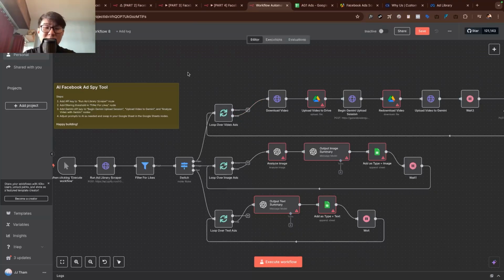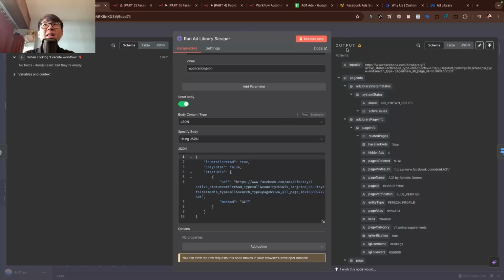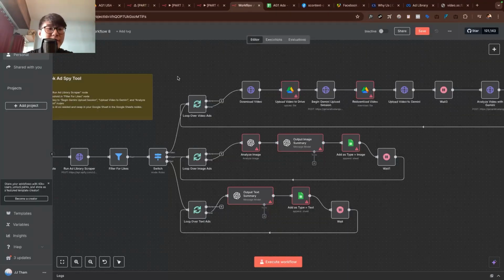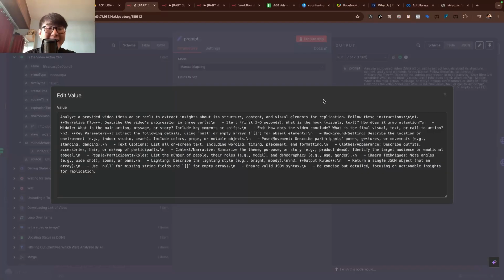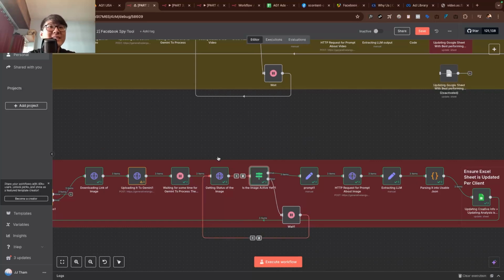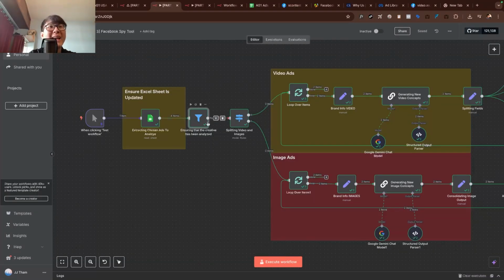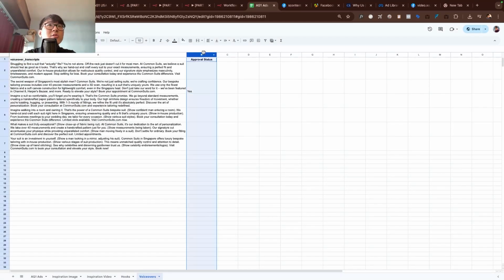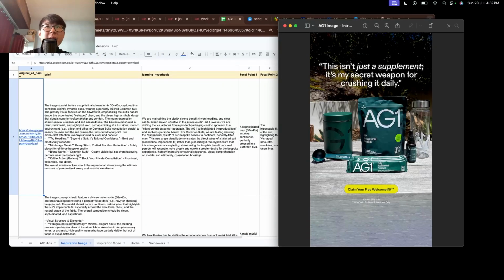How I Built A Facebook Ad Spy Tool in n8n (Inspired from Nick Saraev)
Want to save time creating ads by learning from top brands?

In this video, I share how I built a Facebook ad spy tool using n8n, inspired by Nick Saraev's awesome YouTube tutorial.

My goal was to create a workflow that helps me analyze ads from big-spending brands like AG1 by Athletic Greens and turn those insights into ad variants for brands I work with, like Commonsuits.com (just a random example I picked for this project - I am not working for them!).

This isn’t a polished, perfect system—it’s a practical tool I built to save time and spark creative ideas for my ad campaigns. The workflow scrapes ads from the Facebook Ads Library using Apify, stores them in a Google Spreadsheet, and analyzes them with Gemini to extract details like hooks, captions, and purposes.

I also added a step to save everything to Google Drive, so I don’t have to keep re-scraping and can reuse the data for different clients.

I walk through the three main workflows: scraping ads, analyzing them, and generating new ad ideas. It’s not flawless—there are some bugs, and the output can be messy—but it’s been super helpful for me to quickly generate creative briefs for designers and videographers. I also share some ideas I’m exploring, like automating voiceovers or video clip selection, though I haven’t fully built those yet.

I’m sharing this in the hopes it might be useful to someone else out there experimenting with automation or ad creation. If you’re curious, I’ve linked the workflows below, and I’d love to hear your thoughts or suggestions in the comments.